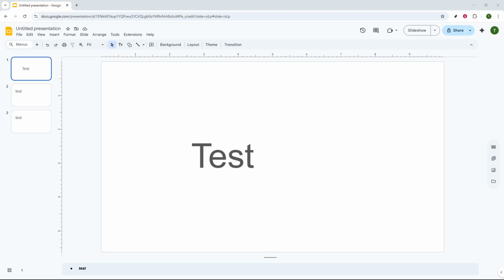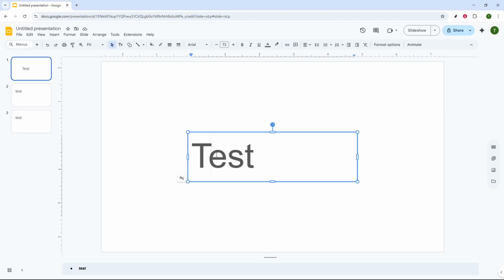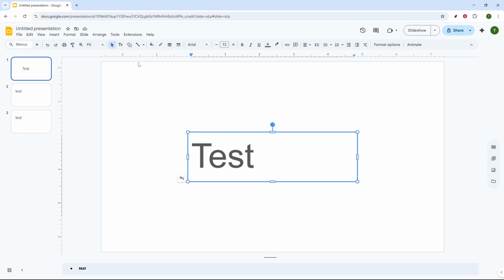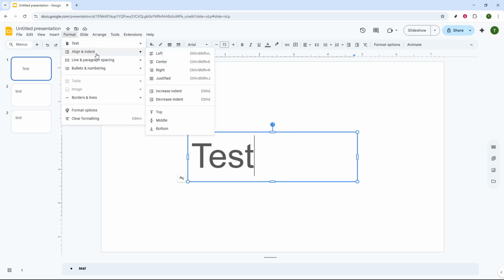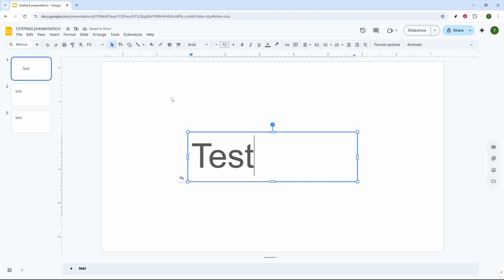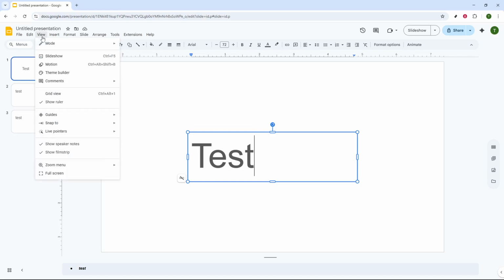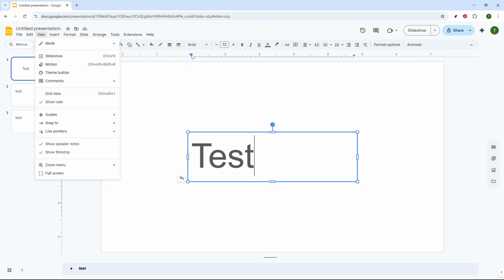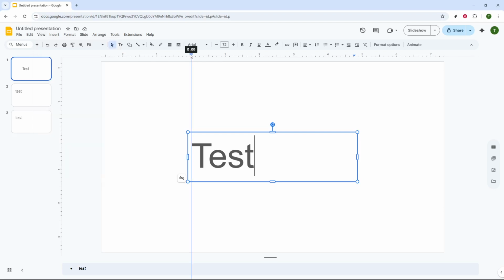How to Indent Text in Google Slides [2026 Full Guide]